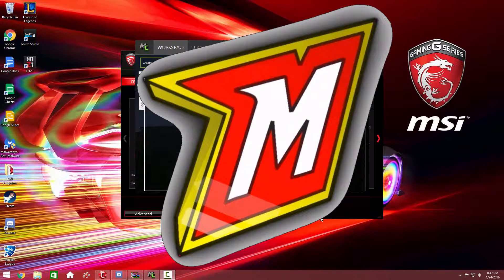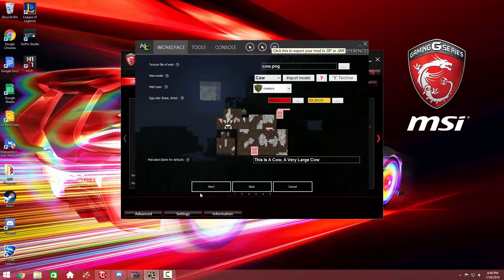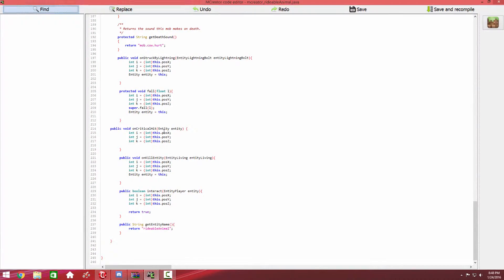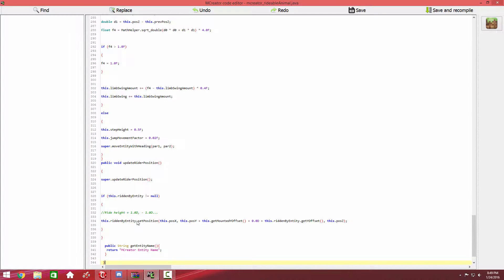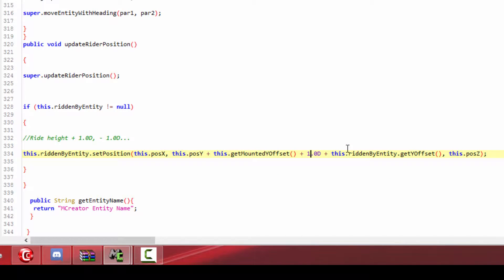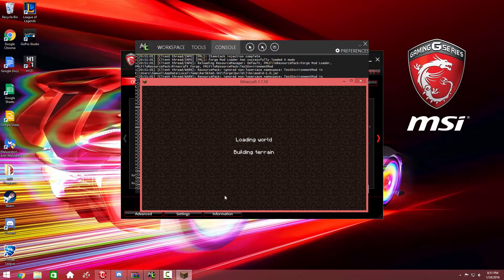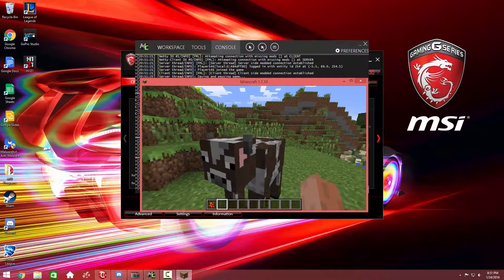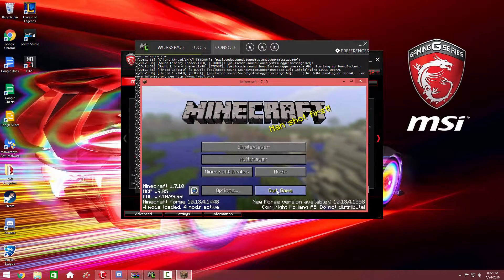MCreator Tutorial (1.5.8) [1.8] #7 How To Make A Rideable Mob!!!